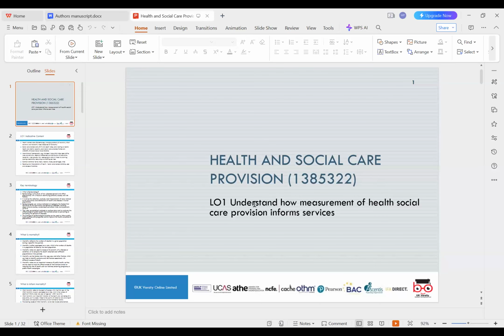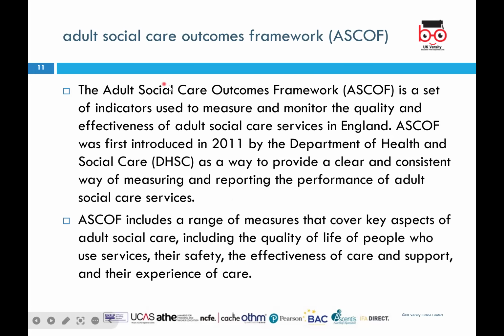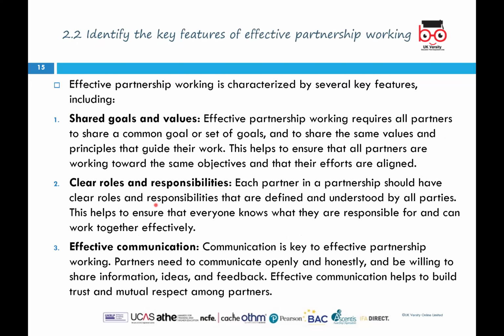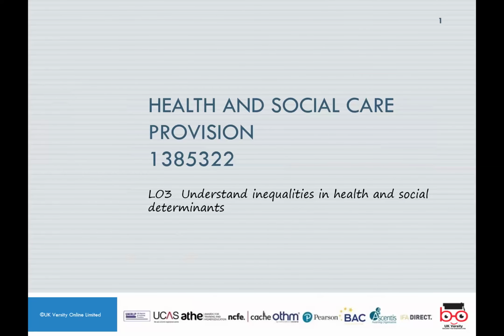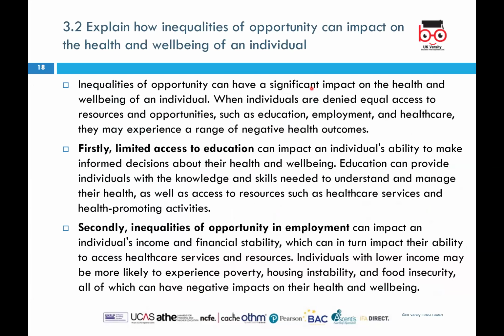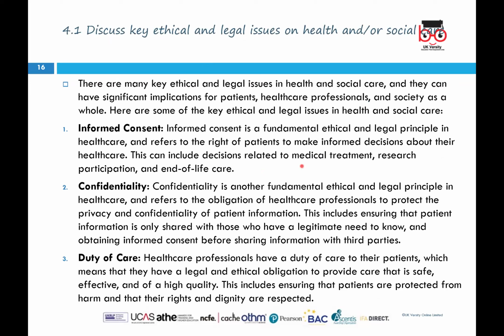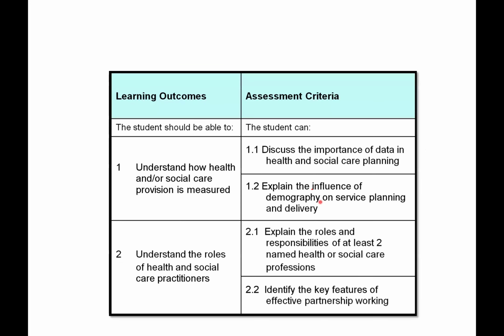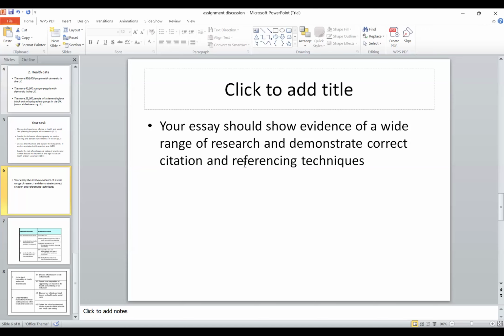Nursing - Unit-Health and Social Care Provision -Assignment Discussion-(AK)